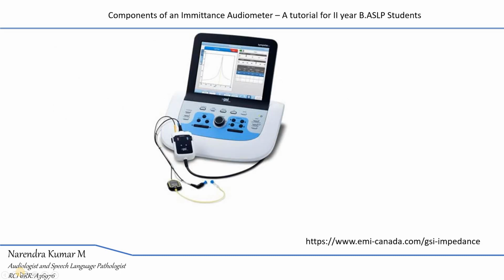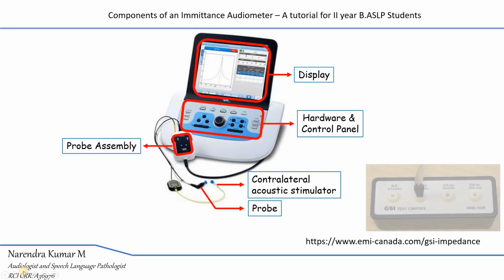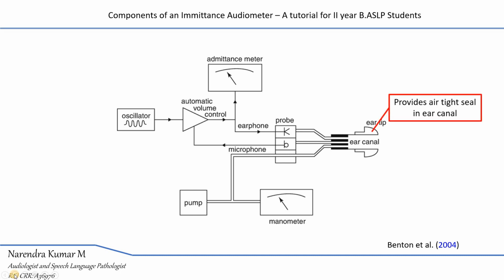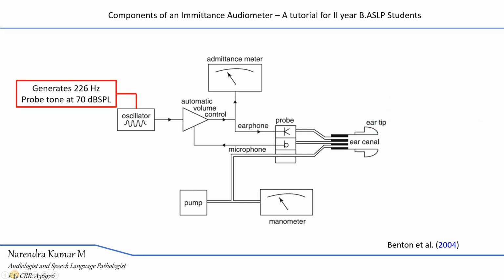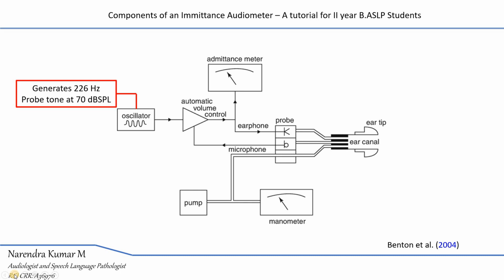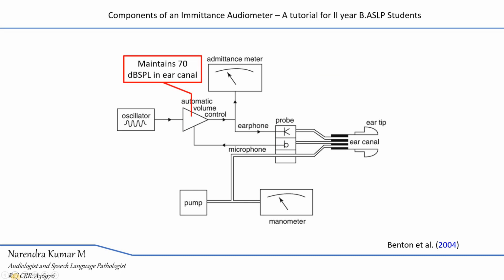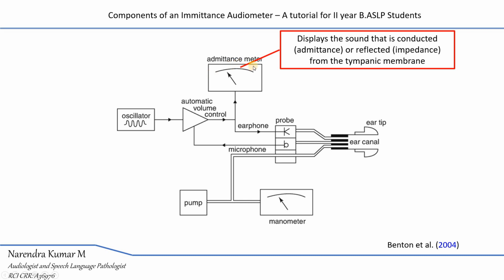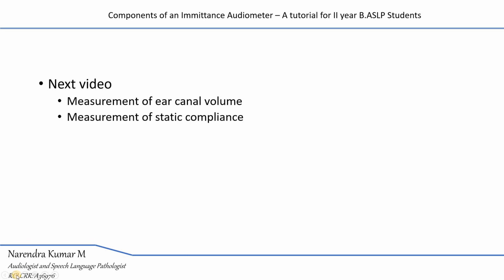Components of immittance audiometer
Short video lecture on components of immittance audiometer. There is brief description on hte probe assembly and basic components involved in the measurement of tympanogram.

This lecture is suitable for second year B.ASLP students. For more deails, the students are requested to read from the text books.